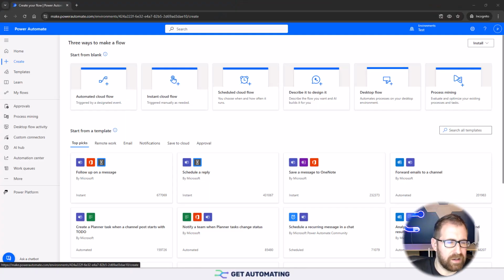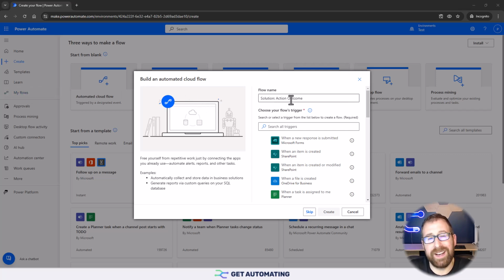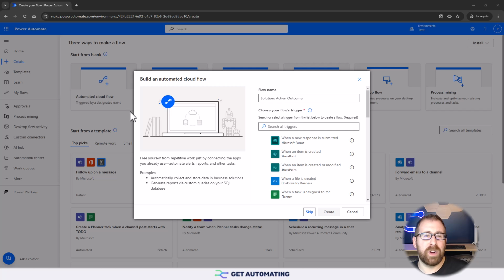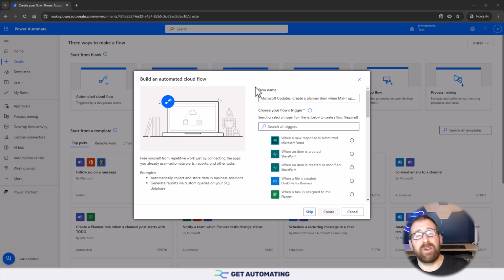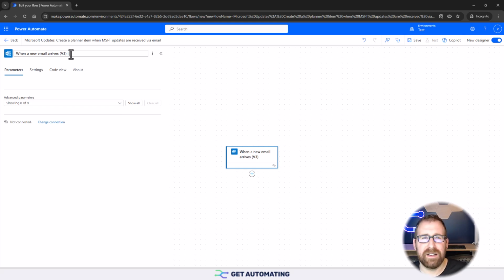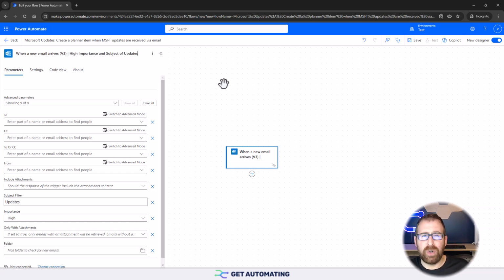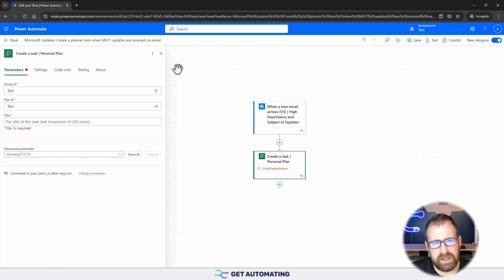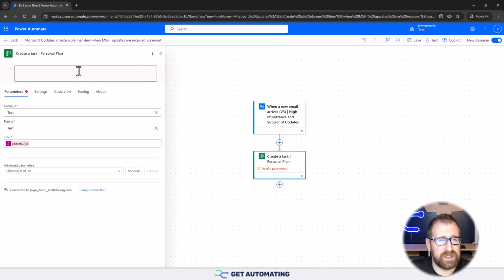Tips and Tricks: Cloud Flow Naming Conventions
In this episode we explore the do's and donts of cloud flow naming within Power Automate. A little bit of thought into this often missed subject goes a long way.

0:00 Intro
0:46 Naming the Flow
2:50 Naming the Trigger
4:12 Using Notes
5:07 Flow Description
5:28 Outro